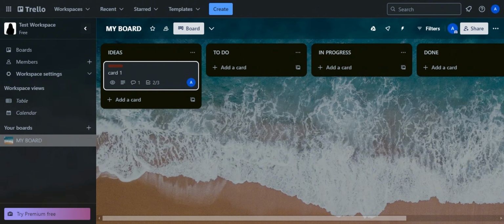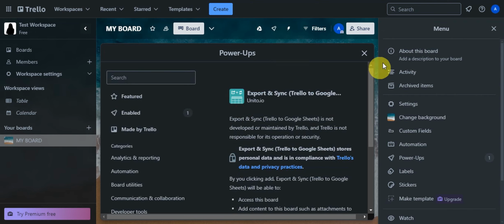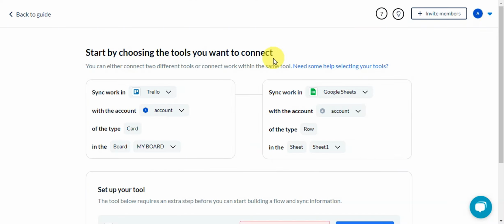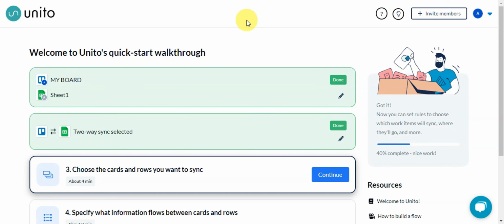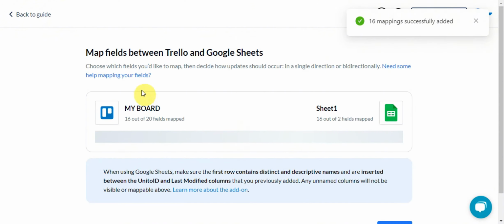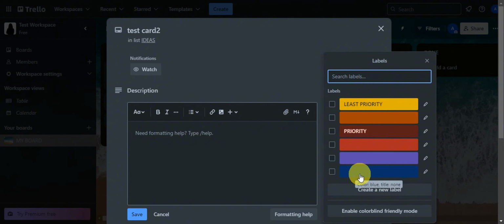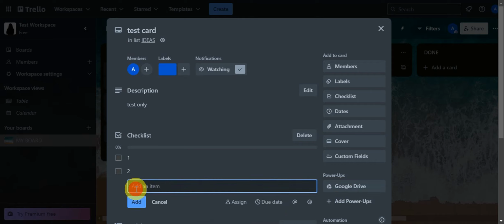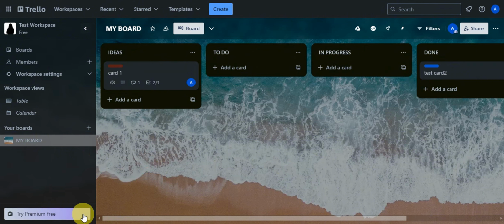How And Why To Sync Trello With Google Sheets | Integrate Trello For Data And Reports | Full Guide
Welcome to your go-to destination for expert Trello tutorials and workflow automation tips! If you're looking to supercharge your productivity, you've come to the right place. In this video, we'll dive deep into how and why to sync Trello with Google Sheets, giving you the full guide to integrating Trello for advanced data analysis and automated reporting.

Whether you're managing projects, tracking tasks, or analyzing team performance, syncing Trello with Google Sheets is a game-changer. Learn how to automate data updates, streamline reports, and create powerful dashboards that transform the way you work with Trello!